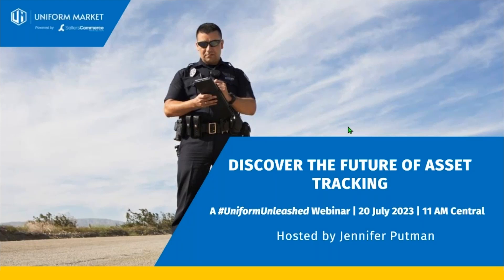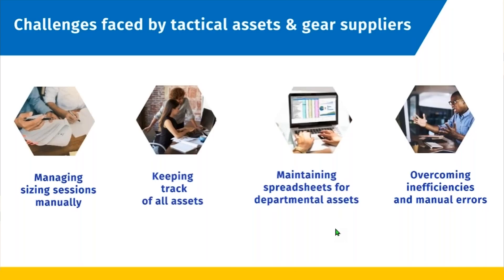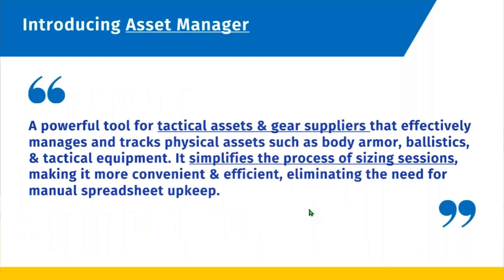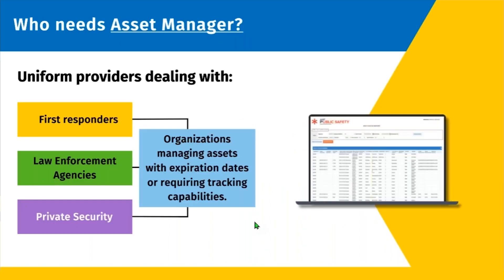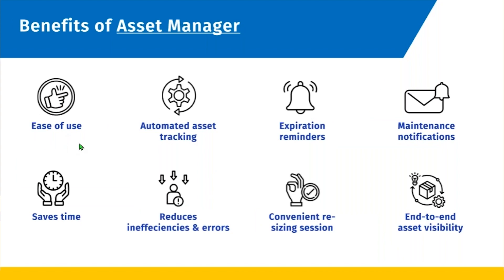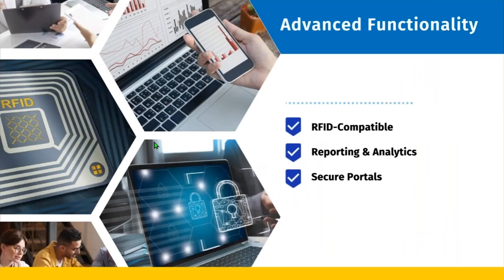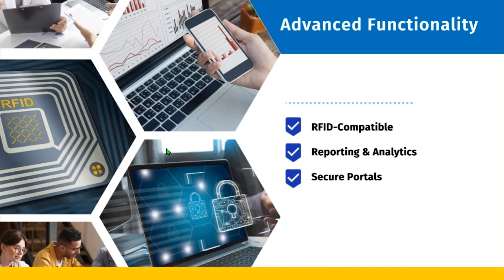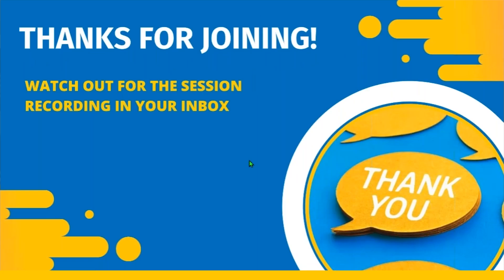Discover the future of asset tracking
Tracking body armor, assets, and communication equipment becomes an arduous task for tactical asset and gear suppliers. Manual maintenance of spreadsheets leads to inefficiencies and human errors in managing departmental assets and vests.

In this webinar video, we introduce you to Asset Manager - the ultimate solution to streamline asset management for uniform providers dealing with law enforcement agencies, first responders, and any organization handling physical assets.

Watch this video for further insight into the numerous benefits of adopting Asset Manager.